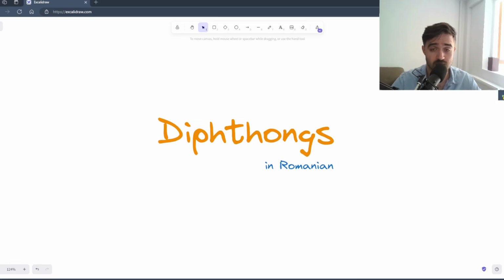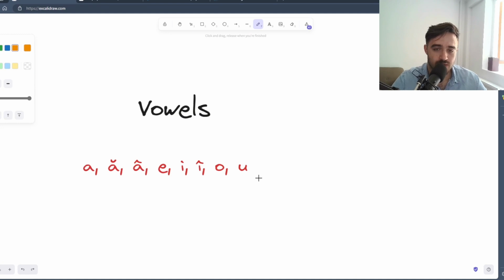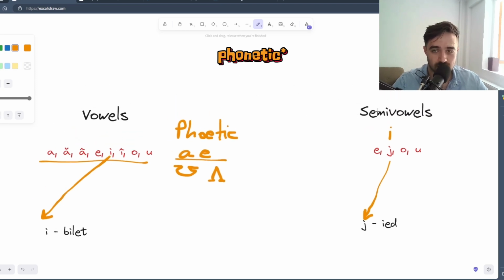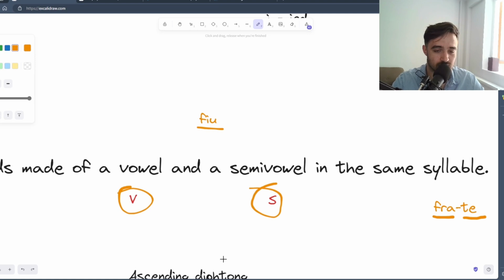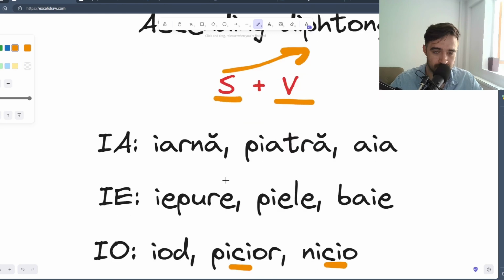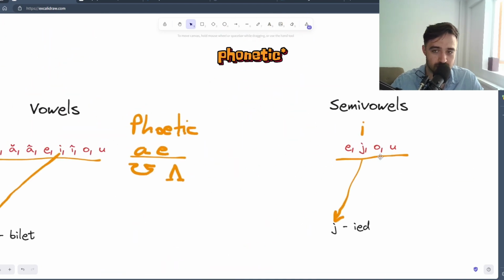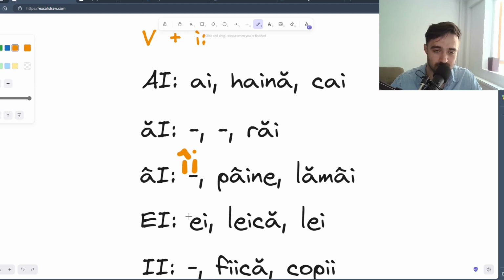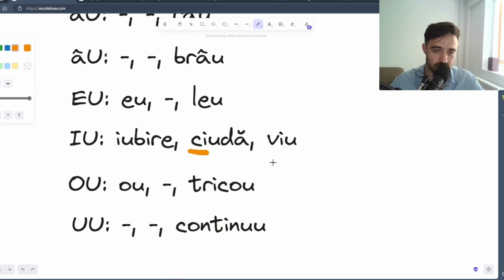Romanian Pronunciation Basics: Part 3 (Diphthongs) | Romanian Academy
After 2 great episodes in this season we are going now straight in to the next big step in Romanian pronunciation: diphthongs. We will cover them in detail, talking about vowels and semivowels, with slightly less emphasis on syllables, which are a fairly difficult topic in Romanian. Regardless, we will talk about splitting words into syllables this season too, so worry not!

Here we cover both the basics: letters, diphthongs, triphthongs and hiatus, but also advanced stuff like semivowels, vowels, and phonetic rules.

Ready to boost your Romanian skills? There's something for every learner, so don't miss out!

Do you have questions or eager to connect with fellow language learners? Join our lively Discord community!

Timestamps

Timeline:
0:00 - Intro
0:49 - About Diphthongs & Syllables
2:38 - Vowels and Semivowels
9:39 - Ascending Diphthongs
13:12 - Descending Diphthongs
17:48 - Final Thoughts